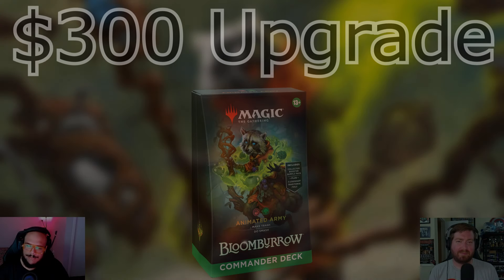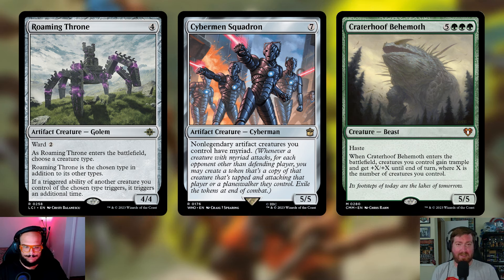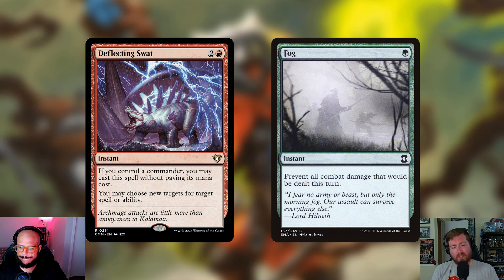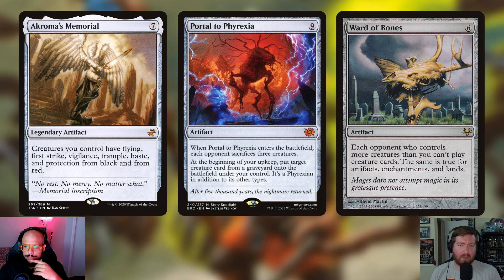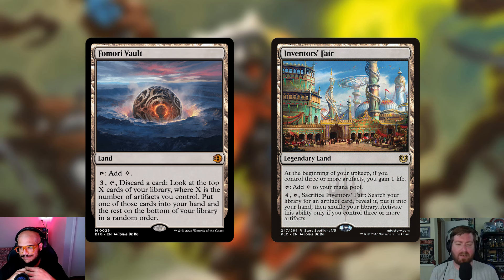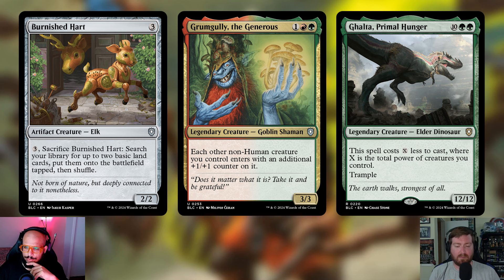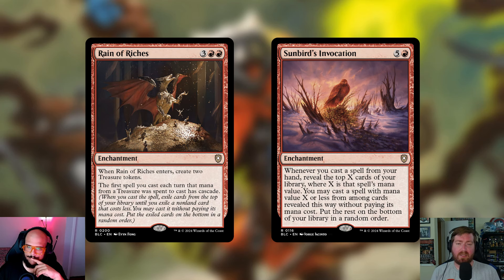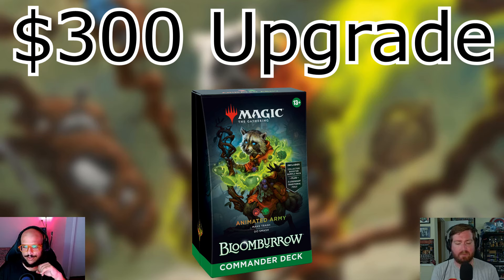Animated Army Upgrade - Improving the Precon Commander Deck with $300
What do you think of Bello, Bard of the Brambles?

Evoke the Art Tokens

In this video:

00:00 Intro
01:46 Additions
11:06 Removals
18:07 Outro